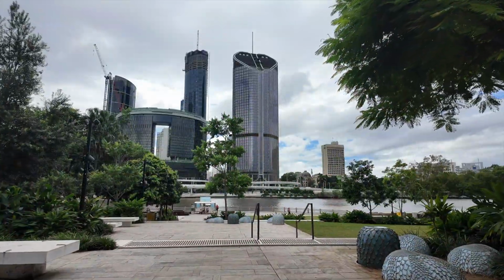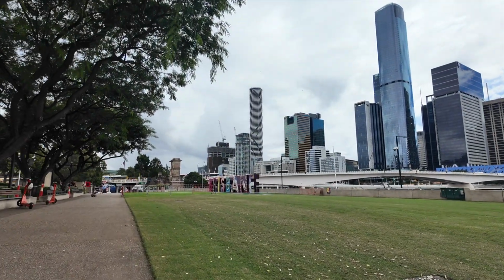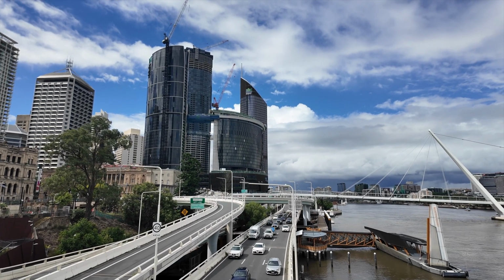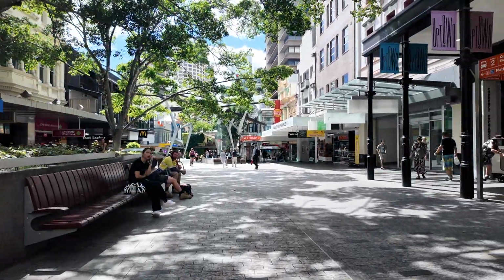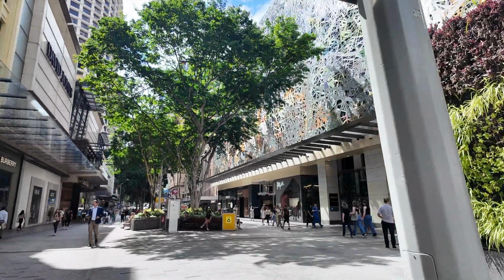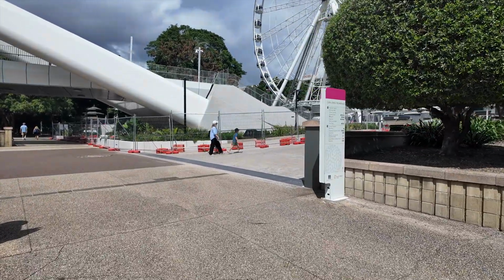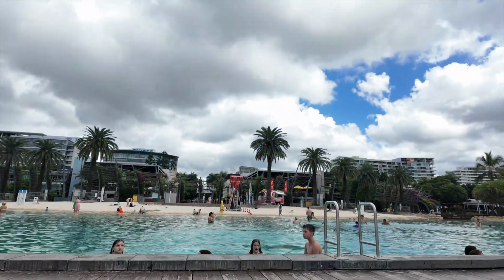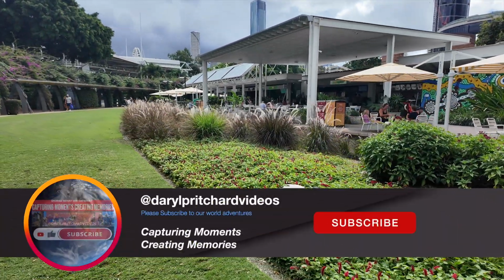We check out Brisbane City, Walking from Southbank to The Queen Street Mall and its a Wow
In this video we walk around Southbank Brisbane across the Victoria bridge and into Brisbane's shopping area the queen street mall. We also have amazing views of the Brisbane River